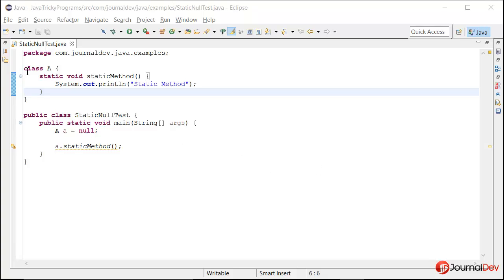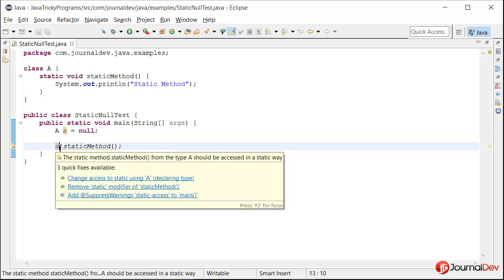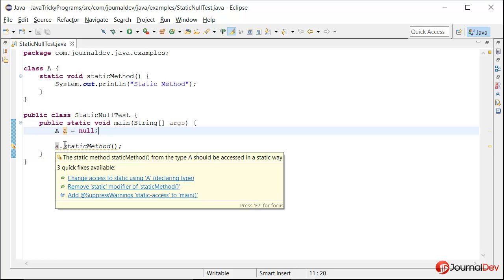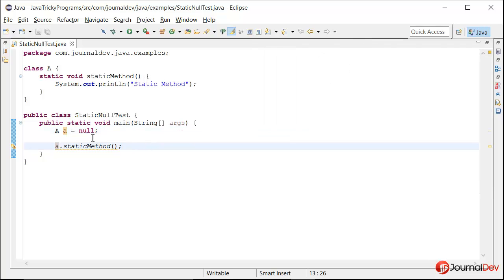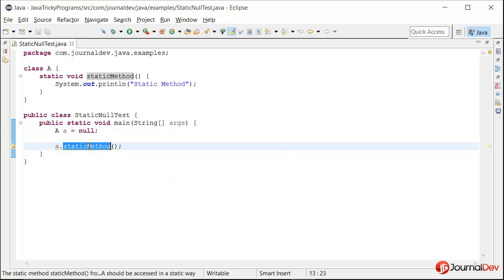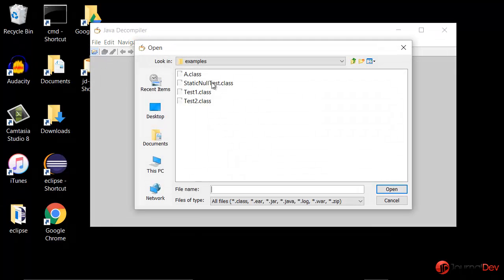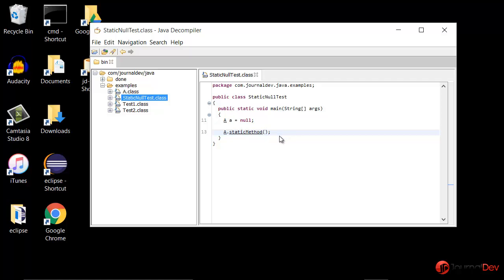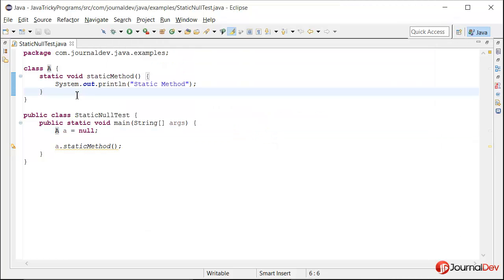Java Tricky Program 8 - null with static method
What will happen if we call a static method through an object variable that is null. Whether it will throw NullPointerException at runtime or it will work fine. Let's explore this with a simple program and find out the actual reason behind the runtime output.